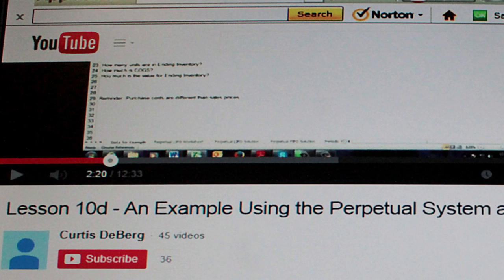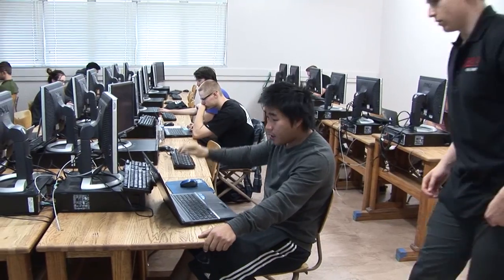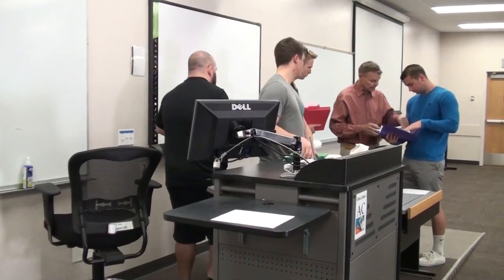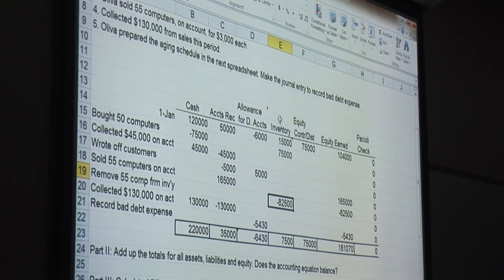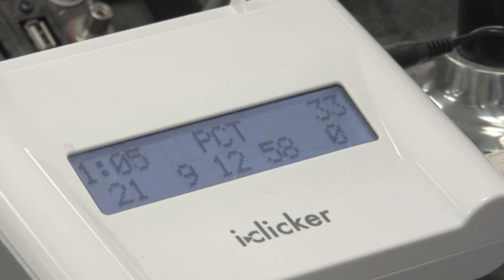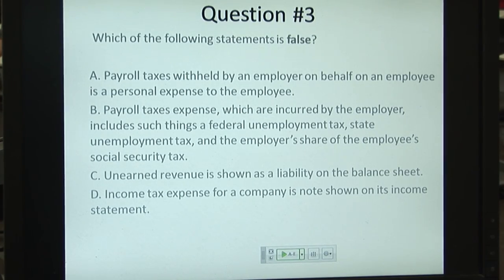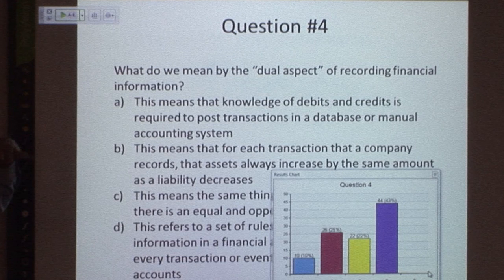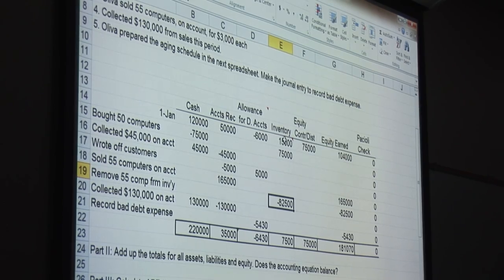Flipping the Classroom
Professor Curt DeBerg explains his rethinking of the Traditional
Lecture/Homework Model in the teaching of Introduction to Financial Education. class.